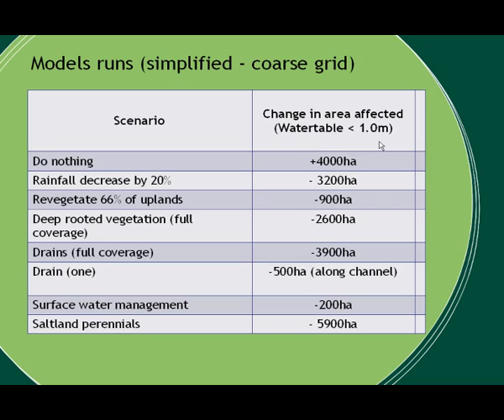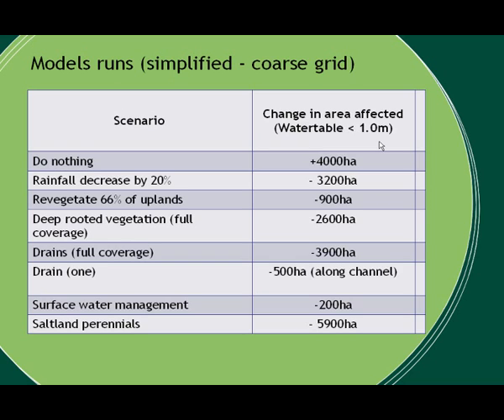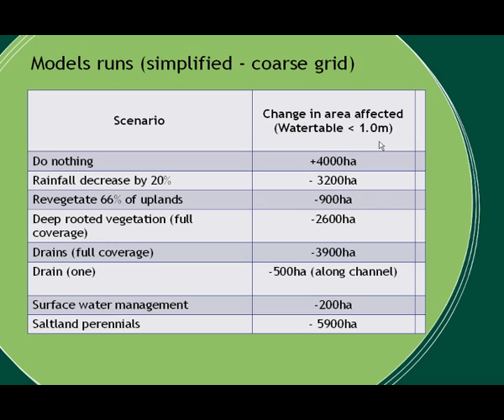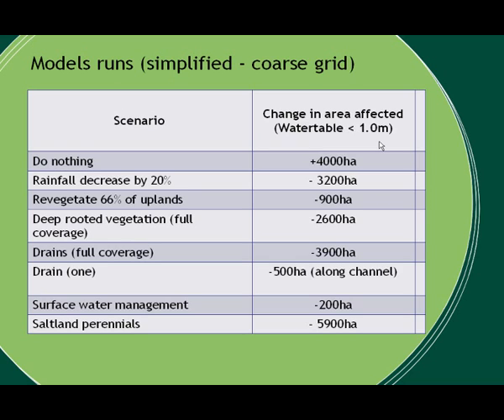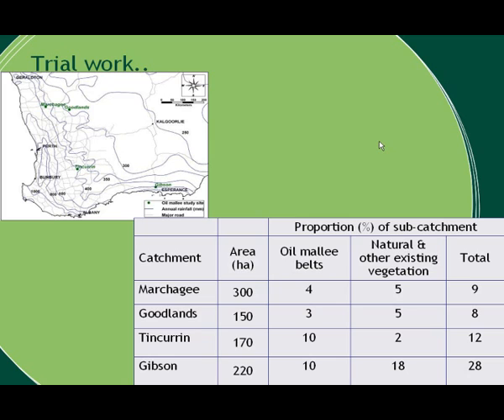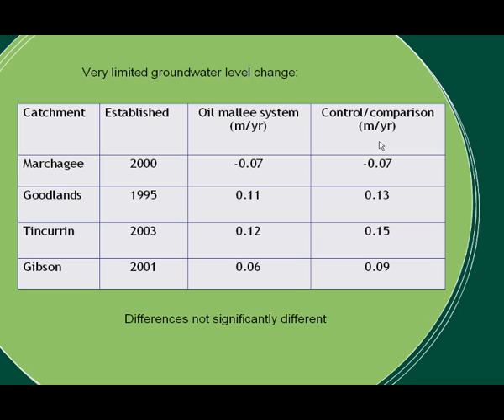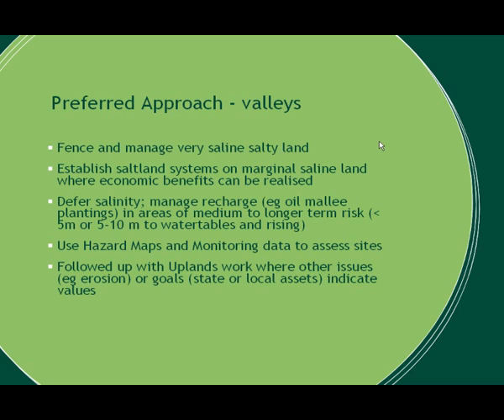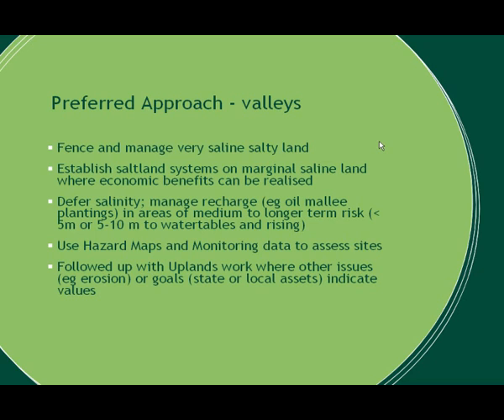Impacts of treatments on salinity management_RG